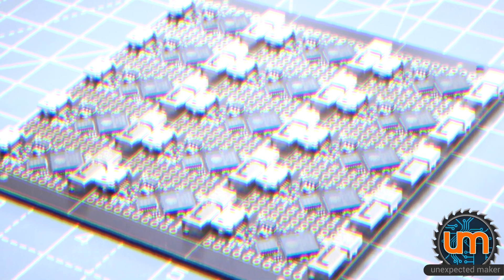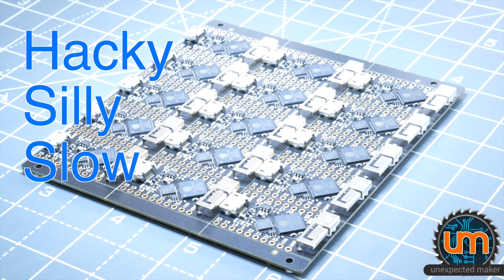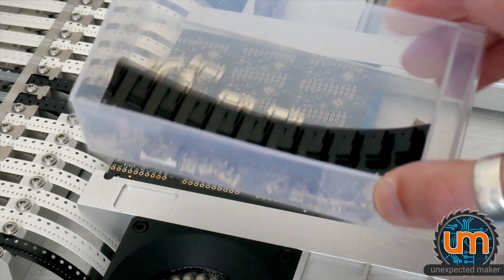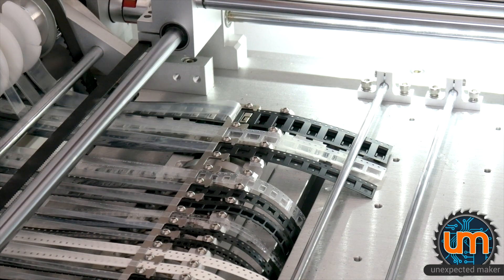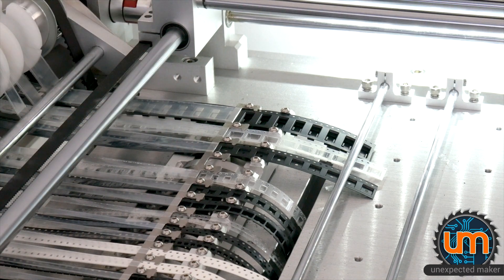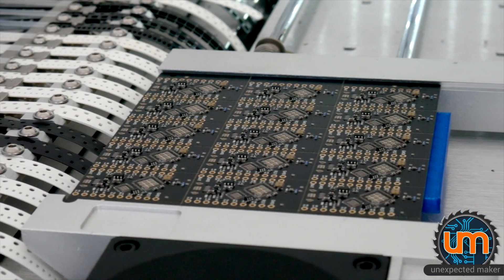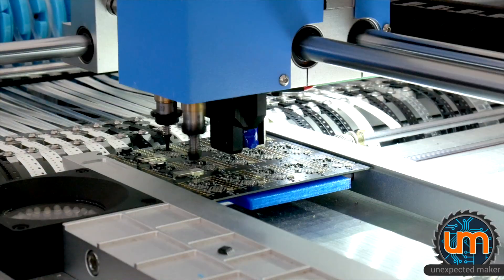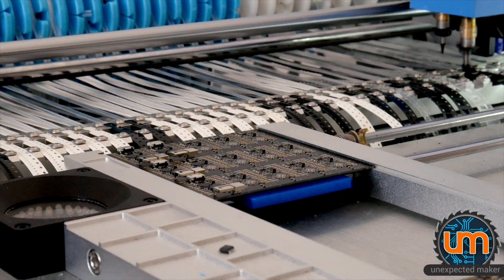Pick & Place Hack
I've found some interesting ways to work with my PnP, and this one is no exception! This is what you do when you have a lot of loose components and too much spare time on your hands!